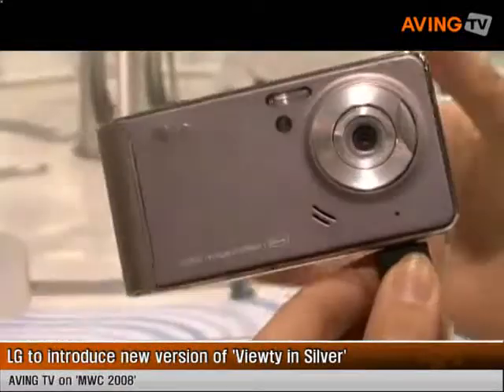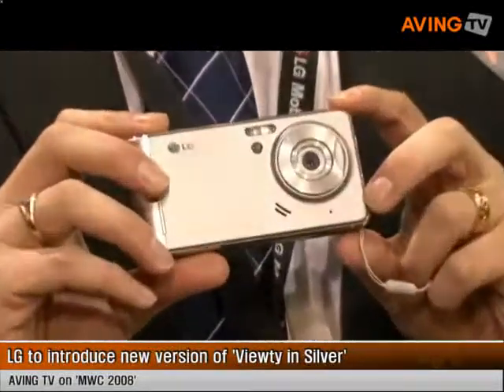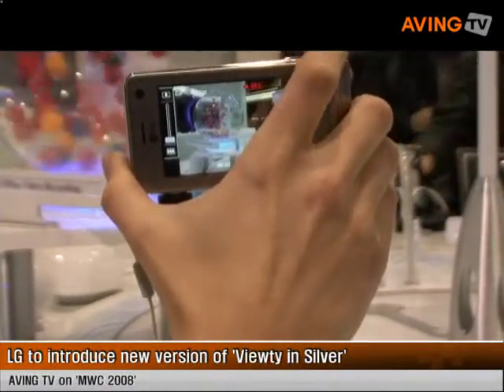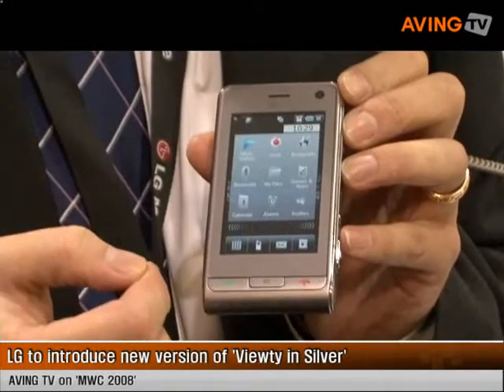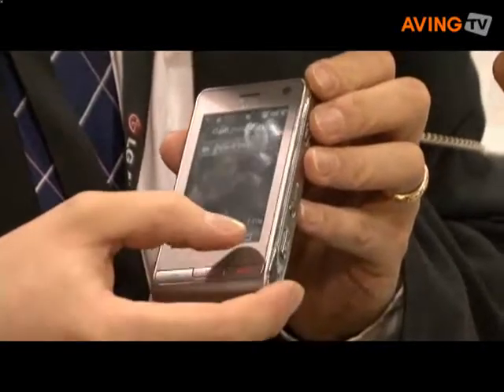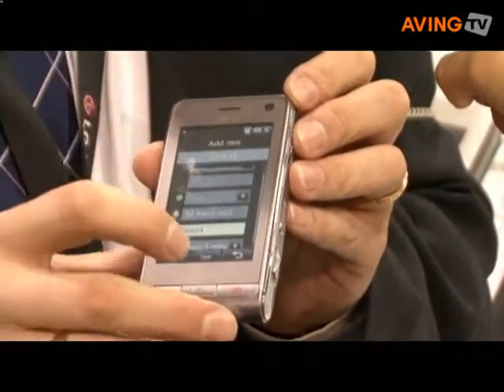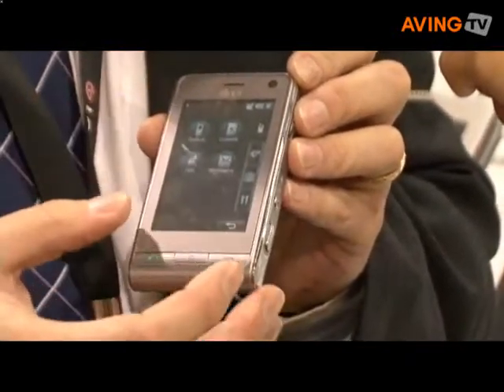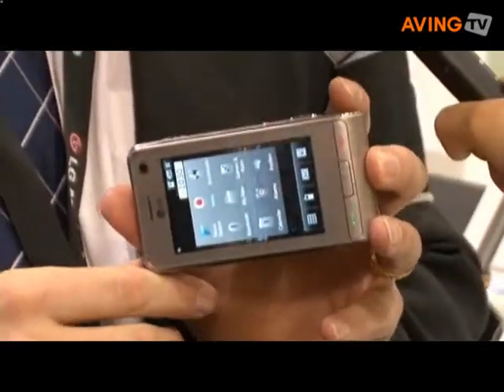뷰티, 실버 색상으로 옷 갈아입다!.